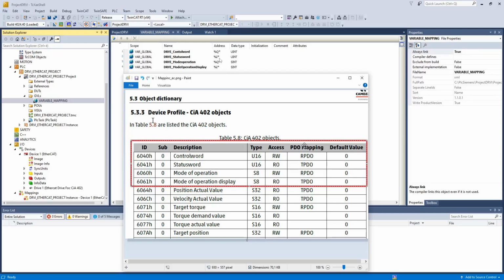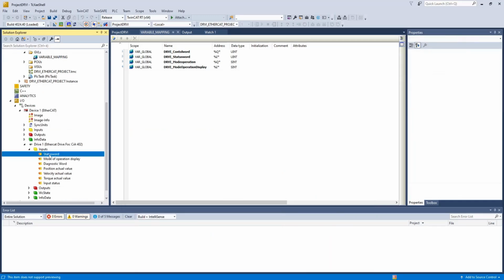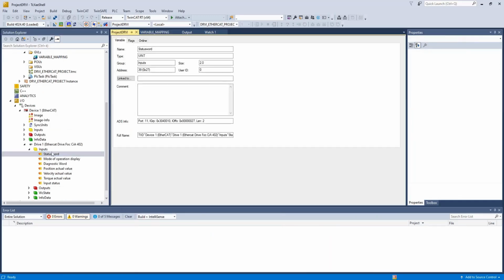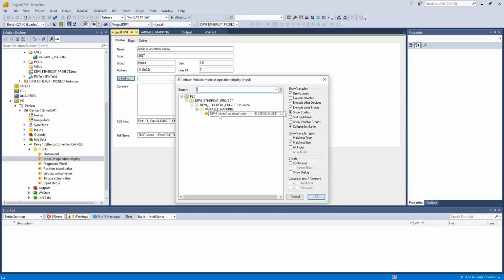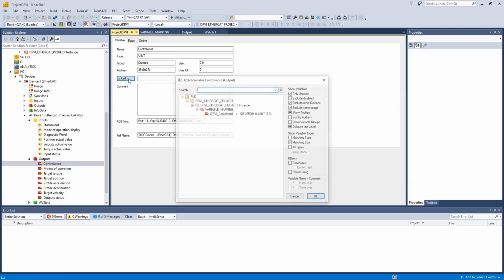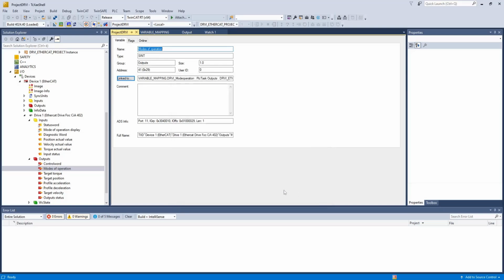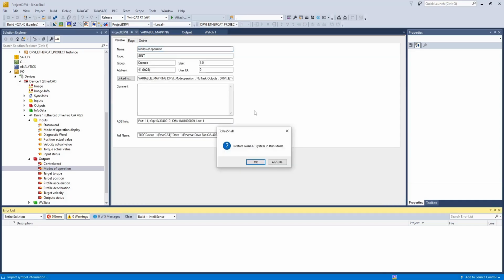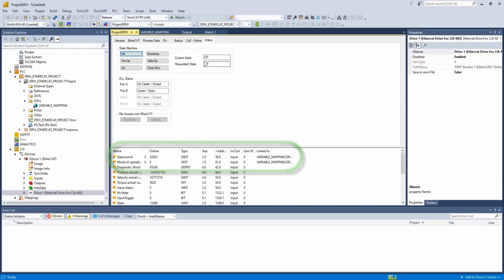#006 - PART 3 | PLC Mapping variables Twincat3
Learn how to correctly map some variables of the cyclic communication of a Camozzi device on Ethercat bus. This step-by-step tutorial ensures a seamless setup for optimal performance. Watch now!